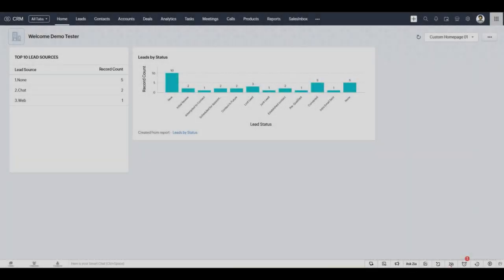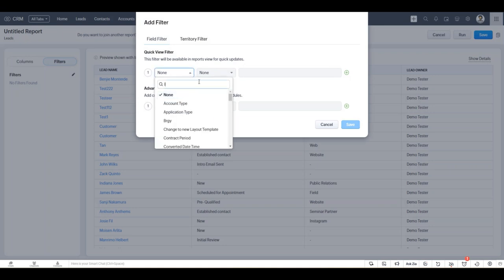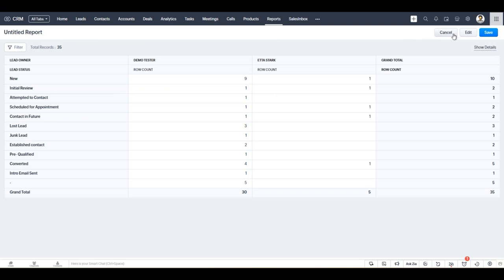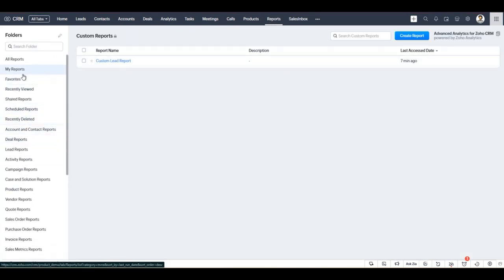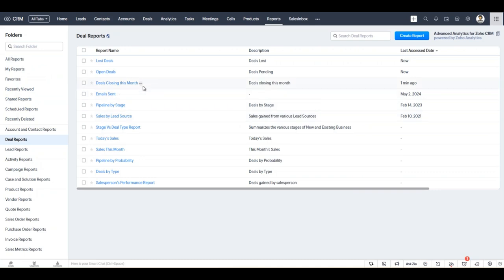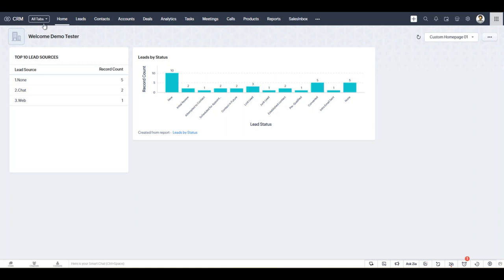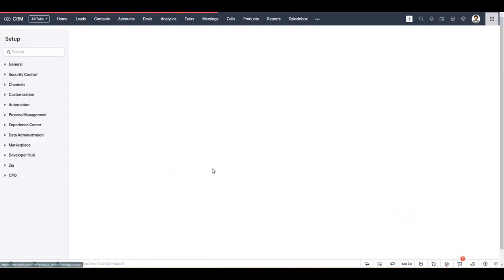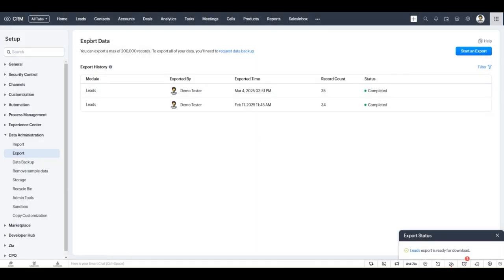How to Use Zoho CRM Reports & Analytics | Custom Reports, Sales Insights, and Data Export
Unlock the full potential of Zoho CRM's reporting and analytics features with this step-by-step guide. Whether you're a business looking to analyze sales, customize reports, or export CRM data, this tutorial is for you.

⏱️ Timestamps:
00:00 – How to Create Custom Reports in Zoho CRM
05:19 – How to Use Zoho CRM’s Pre-built Reports for Sales Analysis
09:44 – How to Export Reports and Data from Zoho CRM

As a trusted CRM solutions company in the Philippines, we help businesses implement and optimize Zoho CRM solutions tailored to your goals. Whether you need Zoho CRM integration or a full setup with a Zoho certified partner, we’ve got you covered.

📈 From custom CRM reports to pre-built sales dashboards, this video helps you make smarter decisions through powerful analytics tools—brought to you by a leading Zoho implementation partner and business solutions provider in the Philippines.